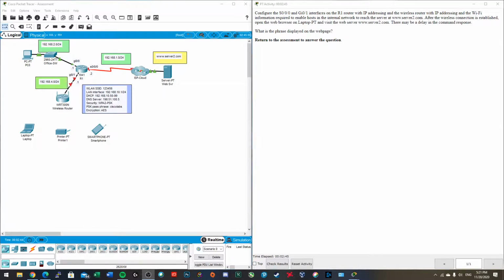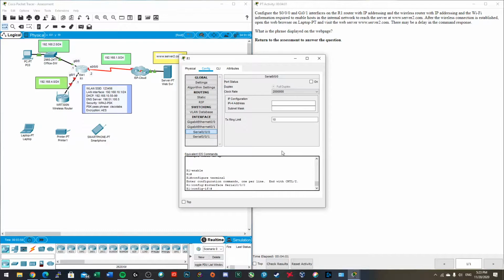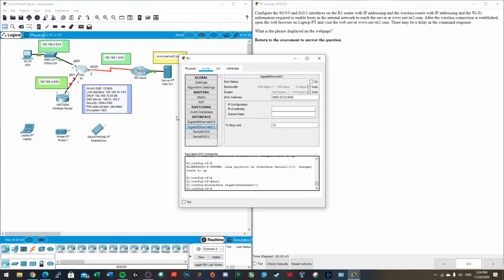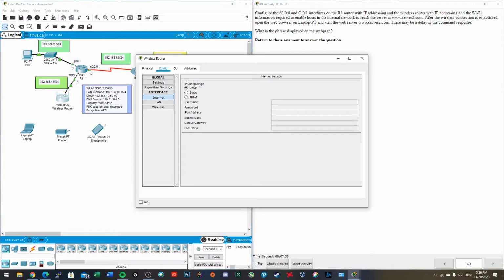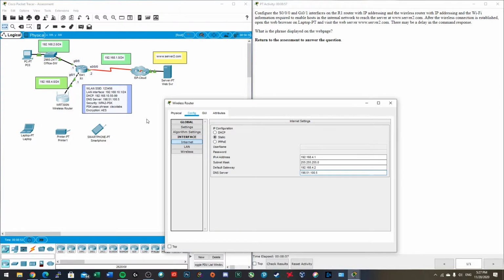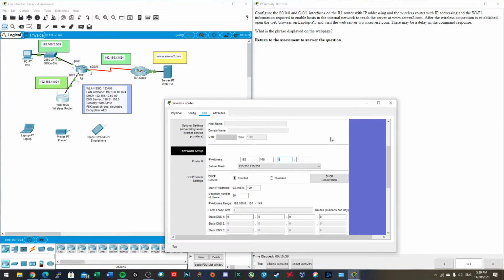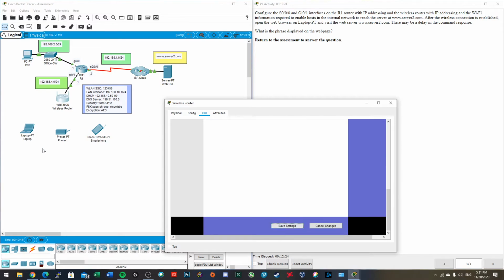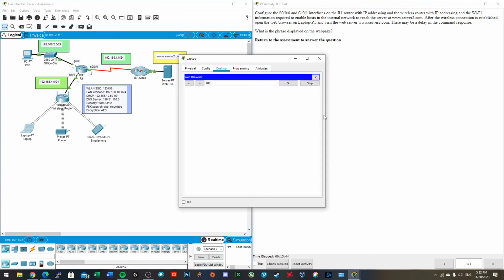Packet Tracer Activity - Practice Final KA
Networking Essentials